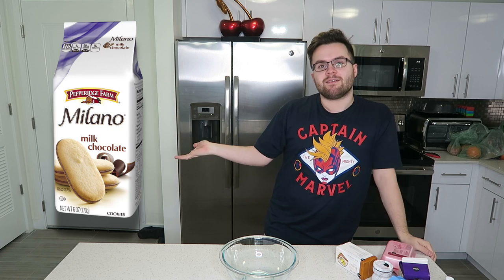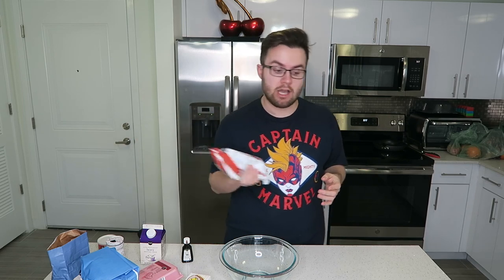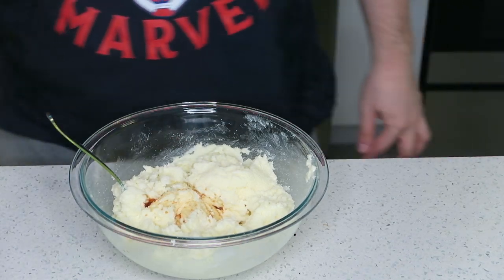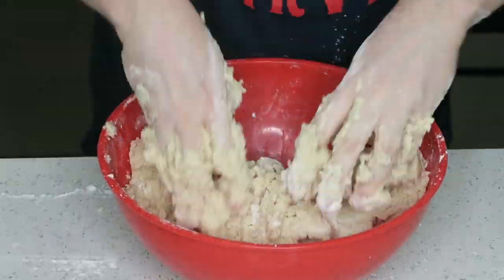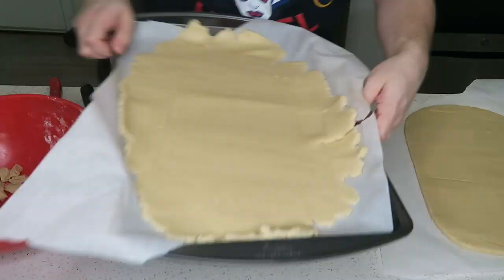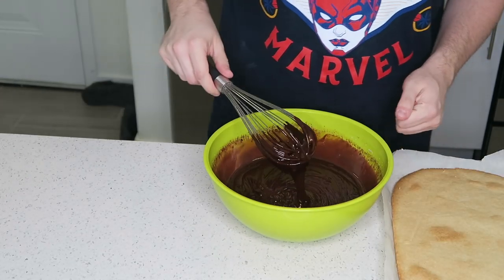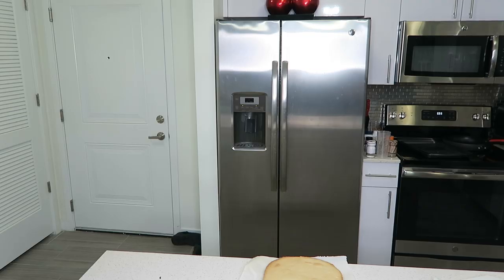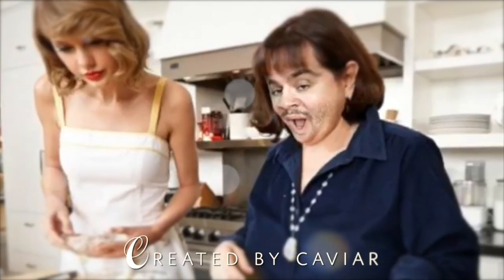DIY GIANT MILANO COOKIE - How To Make HUGE Pepperidge Farm Dessert!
omg so i made giant milano, literally 2 giant cookies with chocolate in the middle! it was such an amazing delicious recipe and i'm so happy i made it! i hope you guys liked this how to recipe! let me know what other cooking videos you guys wanna see!

I spent $200 on rich people candy... and i tried all of it - Sugarfina Luxury Taste Test